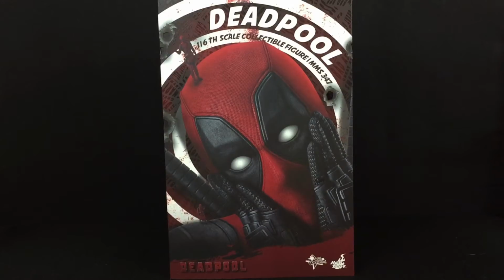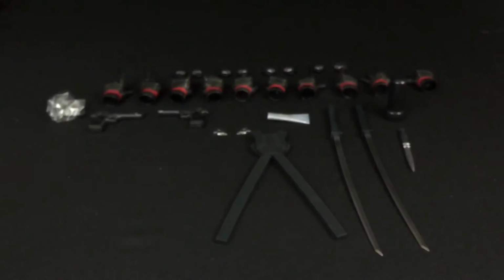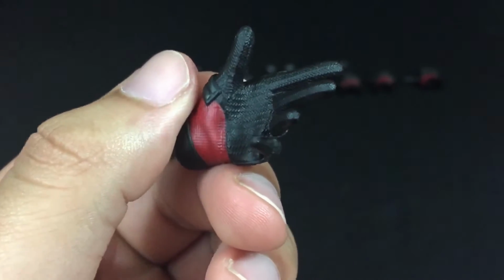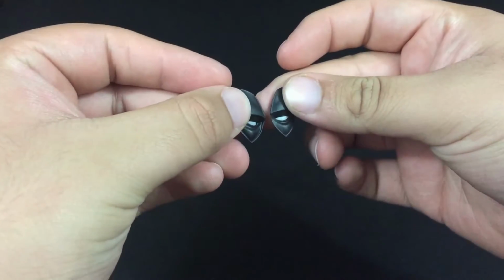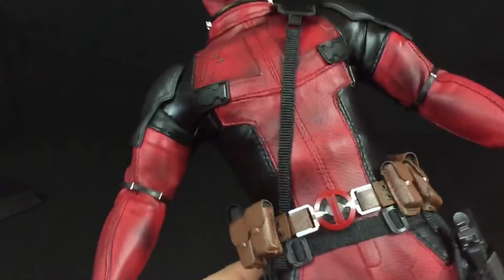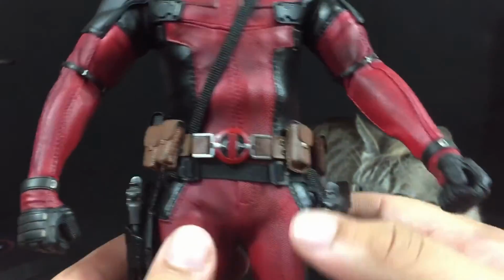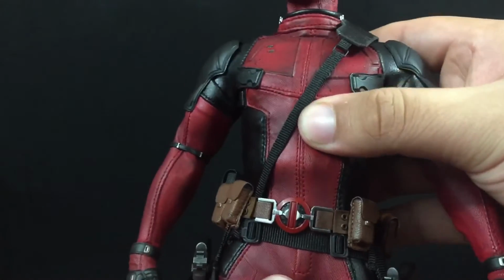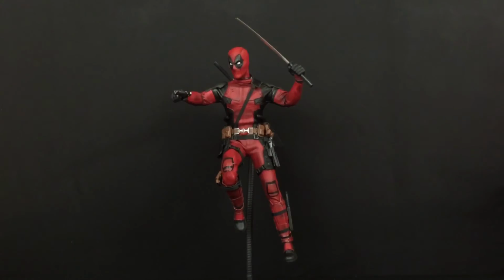Hot Toys Movie Masterpiece Movie Deadpool 1/6 Scale Figure Review